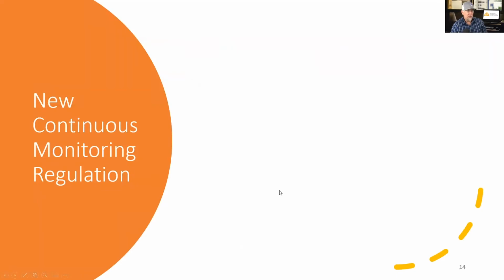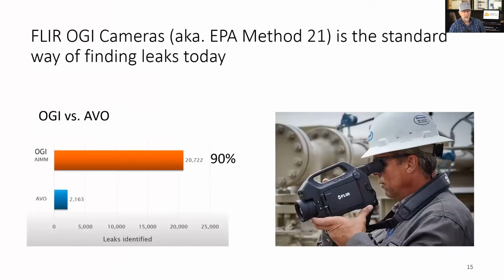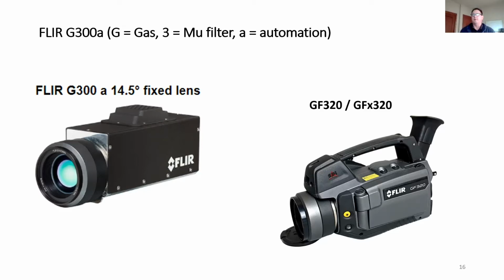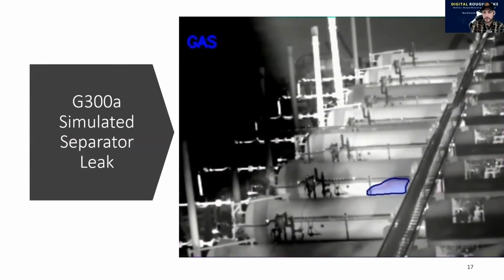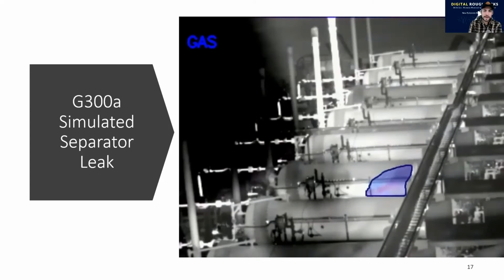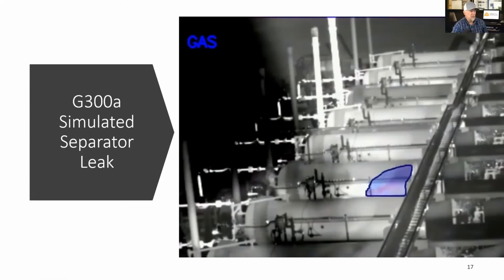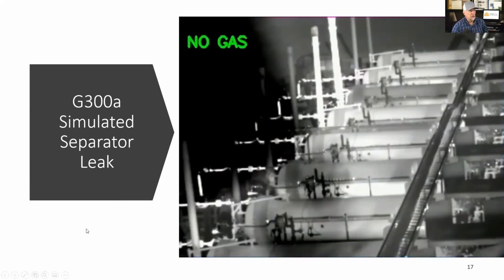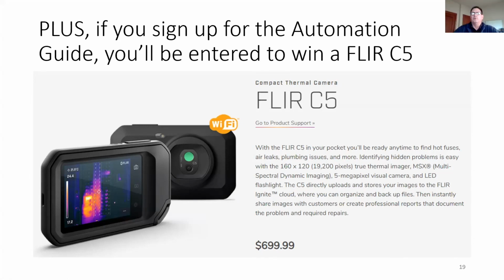EP12 - How To Continuously Monitor for VOC Gases Without Hiring a Bigger LDAR Team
In this episode, Digital Roughnecks discusses a new way to continuously monitor for VOC gases without adding headcount.  Our special guest, Mark Fishburn, sits in to discuss the camera tech driving this solution and how FLIR, alongside Clean Connect, can help tackle the regulations currently challenging the oil industry.

What you will see in this week's episode:
-  How the FLIR G300a sees gas leaks unlike conventional thermal cameras.
-  The AI software providing automated leak detection and alerting.
-  Where you can sign up to learn more about this technology.